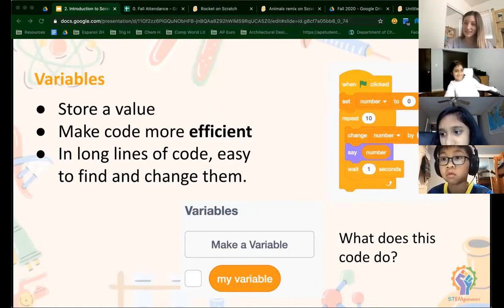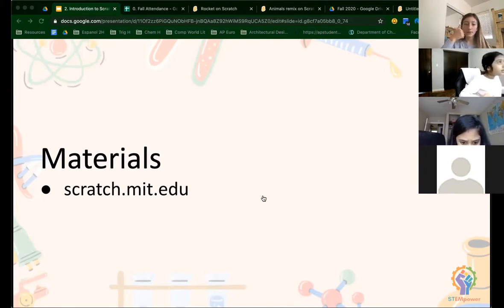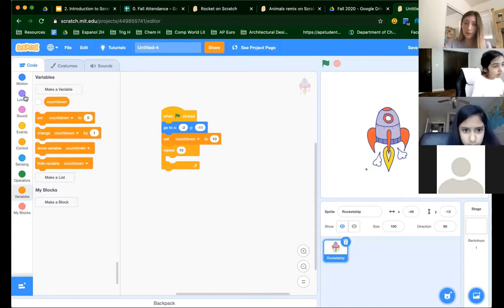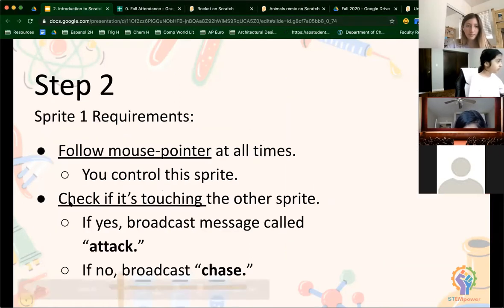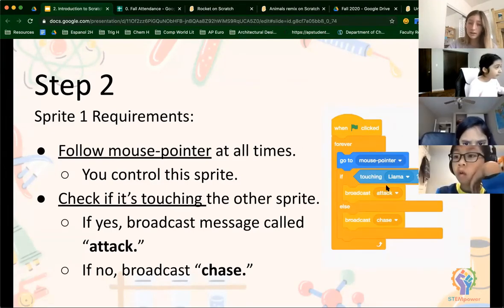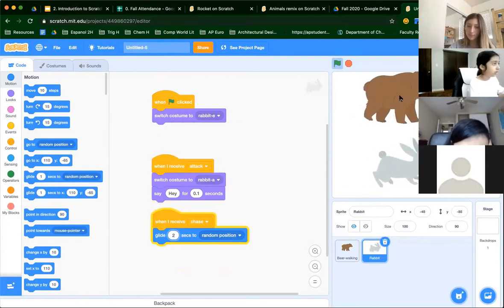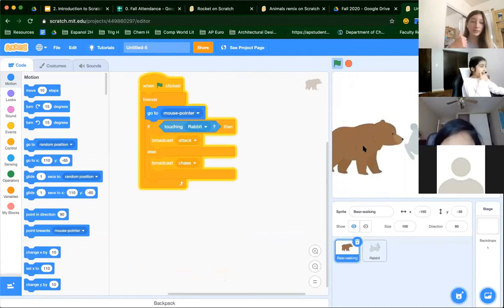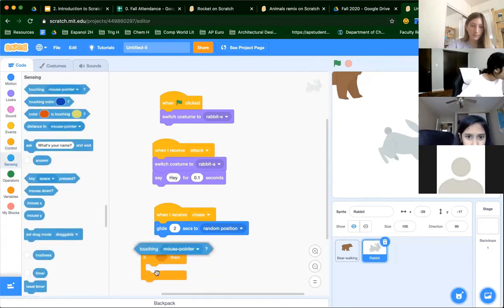STEMpower Workshop: Scratch 3-4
STEMpower has officially finished its first round live workshops! In this workshop, our third and fourth graders learned about Scratch, and how to make a basic rocket ship game.

More questions?

STEMpower is a program that offers creative and innovative STEM workshops targeted towards young students. We aim to create an open environment that encourages equal participation in STEM
with the objective of fostering future equality and respect in the STEM field.